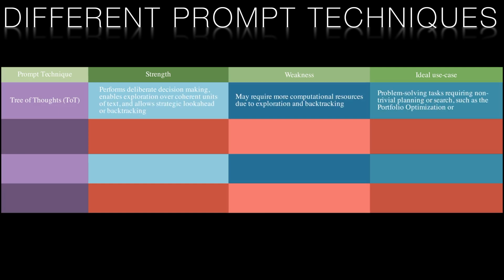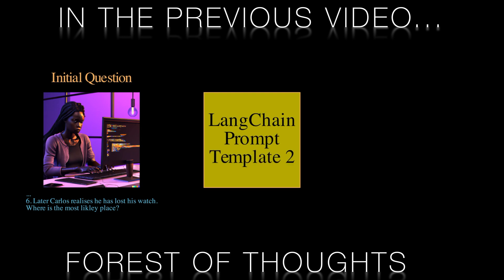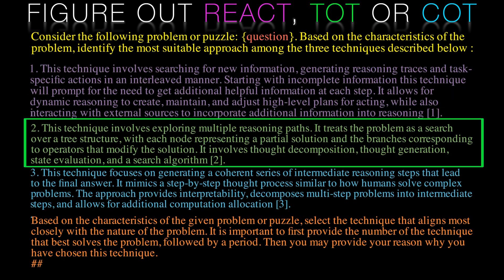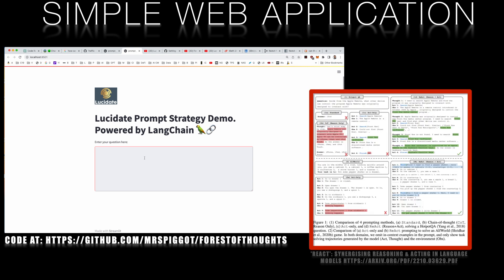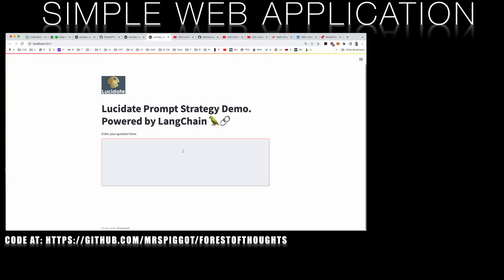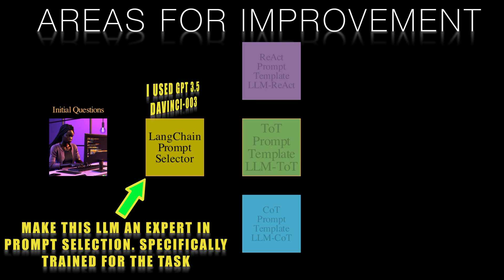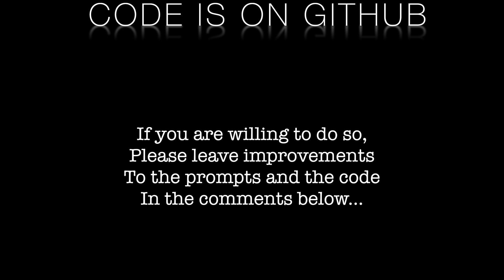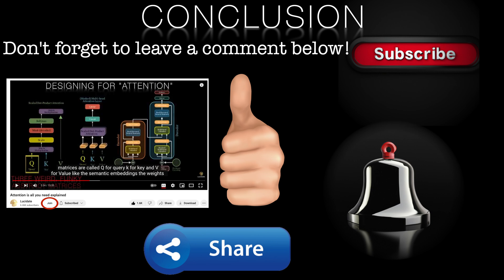Prompt engineering with LangChain: Prompt Selection with AI and LLMs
Join Richard Walker from Lucidate as he guides you through an in-depth exploration of Prompt Engineering and LangChain - essential tools for AI-driven decision-making in today's complex financial landscape. Understand how diverse prompt techniques, including Chain of Thoughts, Tree of Thoughts, Self-Consistency, and ReAct prompts, can transform the way we approach problem-solving in the realm of artificial intelligence.

This video demystifies Prompt Selection, an innovative approach that enables AI systems to determine the optimal prompt engineering strategy based on the problem at hand. We'll showcase the utilization of specialized Large Language Models (LLMs) such as GPT, Orca, Falcon, BloombergGPT, and BioGPT, to provide tailored responses for a range of scenarios.

Watch a practical demonstration of this system in action, featuring real-world problems from seminal research papers. For senior-level Lucidate members, we offer an exclusive code walkthrough to help you implement these strategies in your business. Write LangChain agents and LangChain prompt templates in python.

Uncover the potential of AI in the world of business, as LangChain facilitates seamless integration of AI applications, document sources, and conventional applications.

For Lucidate members at Managing Director and above there is a separate video that walks through the code.

0:00 - Introduction
0:13 - Importance of Different Prompt Techniques
1:30 - Review of Forest of Thoughts
2:00 - How to Choose the Right Technique with Prompt selection
2:36 - The Prompt Selection Prompt
3:10 - Prompt selection in action
3:53 - Demo application
6:17 - Future development
7:19 - Code on GitHub
8:24 - Closing and Additional Resources

We invite you to explore the code on our GitHub (link below) and welcome your insights and comments. For an even deeper understanding of these applications, consider joining Lucidate.

For more details:
🔗 Code on GitHub:

Prompt selector prompt:
Consider the following problem or puzzle: {question}. Based on the characteristics of the problem, identify the most suitable approach among the three techniques described below :
1. This technique involves searching for new information, generating reasoning traces and task-specific actions in an interleaved manner. Starting with incomplete information this technique will prompt for the need to get additional helpful information at each step. It allows for dynamic reasoning to create, maintain, and adjust high-level plans for acting, while also interacting with external sources to incorporate additional information into reasoning [1].
2. This technique involves exploring multiple reasoning paths. It treats the problem as a search over a tree structure, with each node representing a partial solution and the branches corresponding to operators that modify the solution. It involves thought decomposition, thought generation, state evaluation, and a search algorithm [2].
3. This technique focuses on generating a coherent series of intermediate reasoning steps that lead to the final answer. It mimics a step-by-step thought process similar to how humans solve complex problems. The approach provides interpretability, decomposes multi-step problems into intermediate steps, and allows for additional computation allocation [3].
Based on the characteristics of the given problem or puzzle, select the technique that aligns most closely with the nature of the problem. It is important to first provide the number of the technique that best solves the problem, followed by a period. Then you may provide your reason why you have chosen this technique.